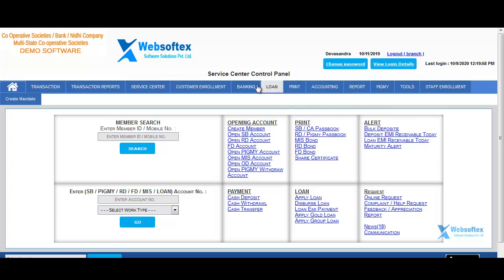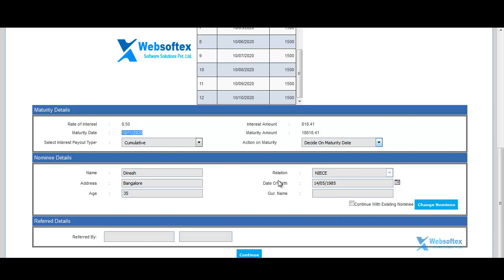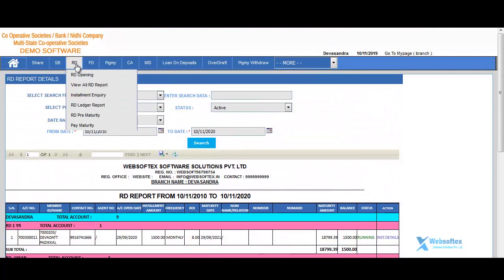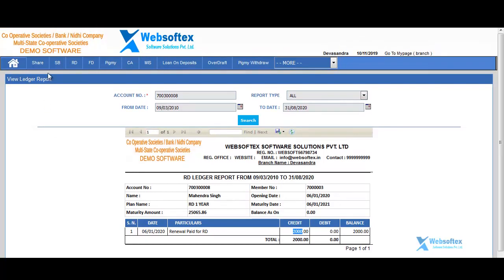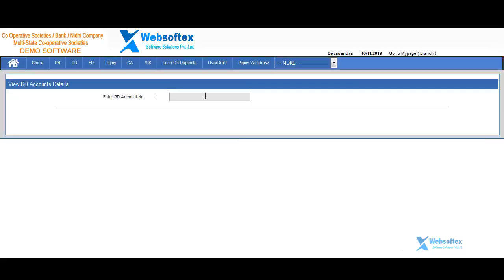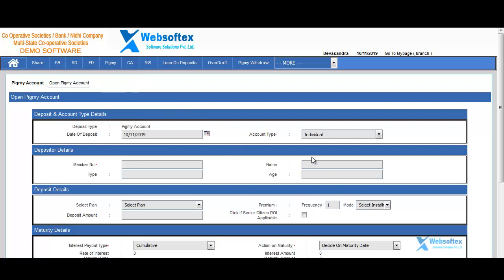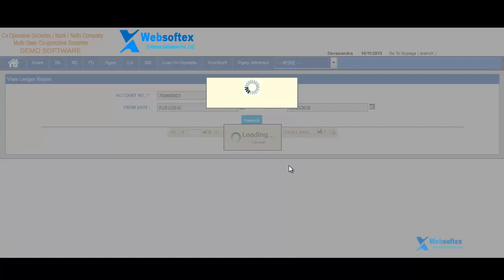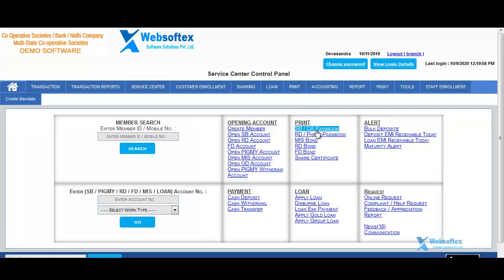Nidhi Software Branch Panel Part-3- RD, Pigmy Creation and Deposit in English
SALIENT FEATURES:

• Multi-user Online web based with Multi Branch core Banking application.
• Extremely Functional and user friendly with user drivers operation. Attractive and well said reports format.
• Report export facility to various useful formats such as Ms Word. Ms excels. Customized and user defined reports.

• Ace reports can be viewed on the screen and can be printed on printer.

• Created by a team of highly experience programmers using the latest software tools with domain knowledge of highly experienced

banking professionals and with a feed back of over 300 Co- operative Societies.

• Optimized for best performance on Pentium PC's Reduces cumbersome and routine work Minimizes errors , Better Control, Multi

user version, Total satisfaction of customers

SOFTWARE FEATURES:

• 1. RD, FD, Pigmy Account management
• 2. Saving Account Management with Transactions
• 3. Share and Dividend Management
• 4. loan Management
• 5. Branch Management
• 6. Members Management
• 7. Agent Management
• 8. Customer Management
• 9. Pending Management
• 10. Maturity Parameters
• 11. Printing Management
• 12. Payout and Commissions
• 13. Utilities
• 13. SMS Management with Integration
• 14. Email Management
• 15. Loan against Deposits (RD, FD, MIS Plans)
• 16. Accounting Management (day book, ledgers, Trail Balance)

Websoftex Software Solutions a Bangalore based company offers end-to-end software & customized Solutions and support services in

Website Designing & Development, Custom Software Development, Mobile Application Development.

Our company is committed to provide Creative, Innovative, quick and quality Software Solutions to Nidhi Company,
Cooperative Banking, Banking, NBFC, Microfinance, Chit Fund and Account.

Websoftex Software Solutions Pvt. Ltd.
#240/A, 3rd Cross, Gokula 1st,
Stage, 1st Phase Mathikere,
Bangalore - 560 054,
Karnataka, India.

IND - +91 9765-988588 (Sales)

Nidhi Company Banking Software

Nidhi Company Software

Nidhi Banking Software

Nidhi Software

Banking Software

Cooperative Banking Software

Producer Company Software

NBFC Software

Chit Fund Software